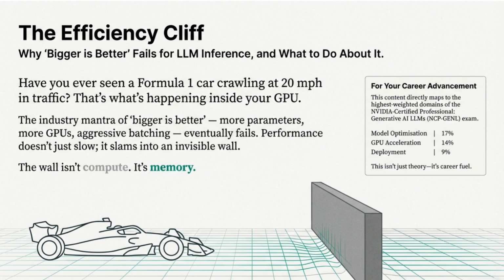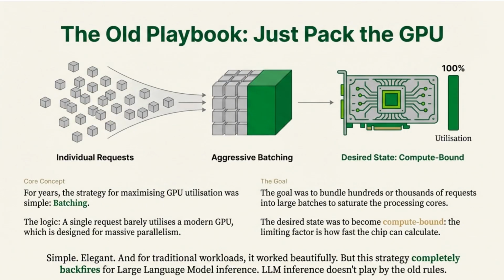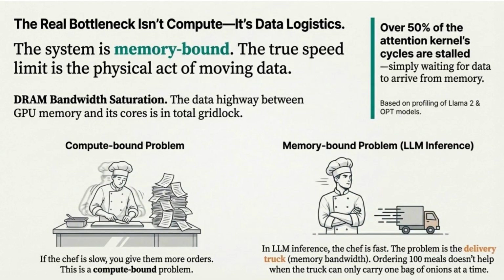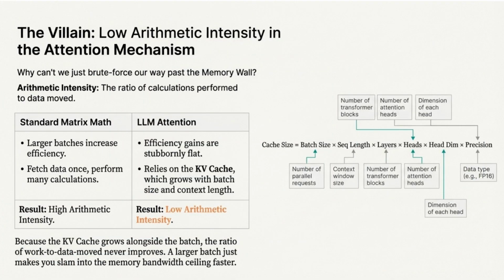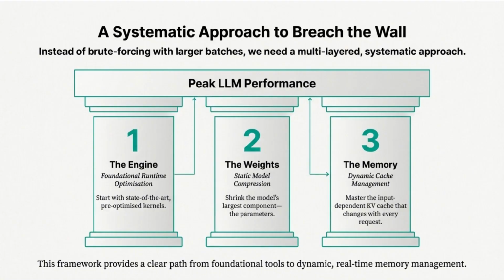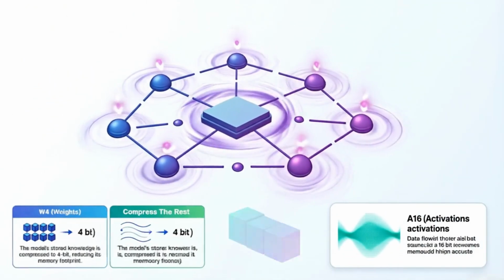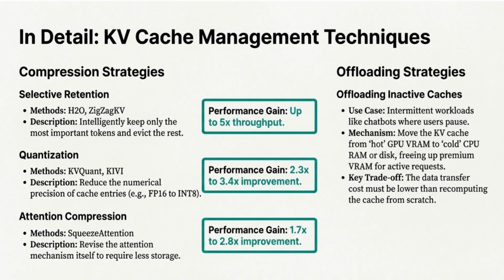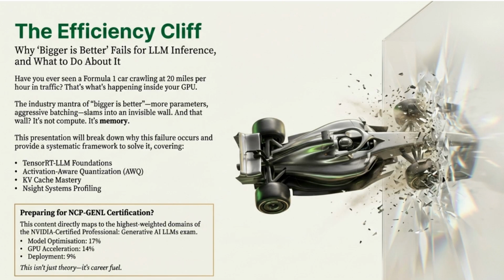NCP-GENL Exam: LLM Optimization & GPU Acceleration - 40% of Exam Covered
Your GPU is spending 50% of its time waiting during LLM inference. This video explains why — and gives you a practical framework to fix it.

If you're preparing for the NVIDIA NCP-GENL (Generative AI LLMs Professional) certification, this content covers 40% of your exam:
✅ Model Optimization (17%)
✅ GPU Acceleration (14%)
✅ Deployment (9%)

📚 WHAT YOU'LL LEARN:
- Why LLM inference stays memory-bound no matter how much you batch
- The KV cache formula and why it kills arithmetic intensity
- AWQ quantization: How 1% of weights carry model intelligence
- H2O (Heavy-Hitter Oracle): Keep 20% of cache, get 5x throughput
- How to profile with Nsight Systems and find real bottlenecks

🎯 WHO THIS IS FOR:
- NCP-GENL certification candidates
- ML Engineers optimizing LLM inference
- AI architects designing production systems
- Anyone working with TensorRT-LLM, vLLM, or similar frameworks

💬 Drop a comment: What's YOUR biggest LLM inference bottleneck?